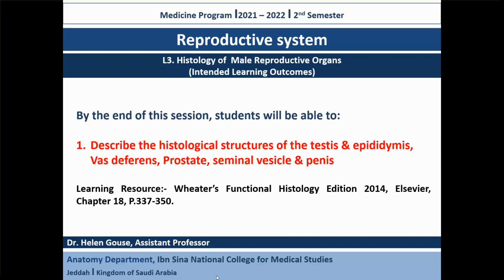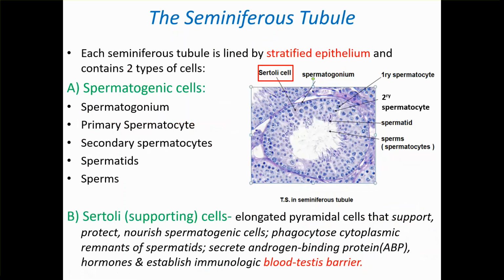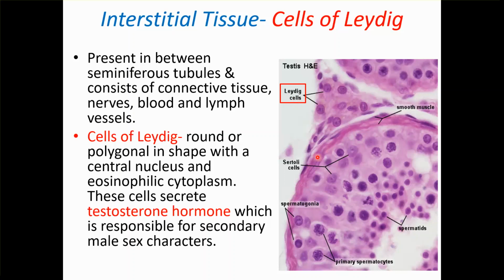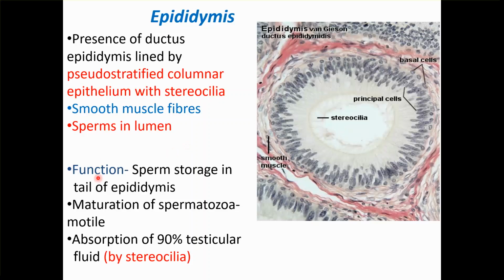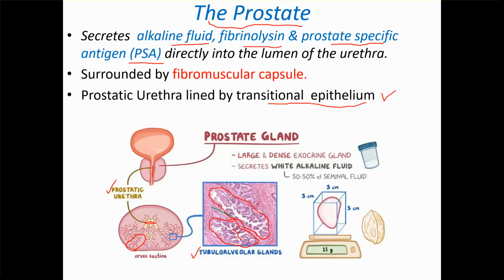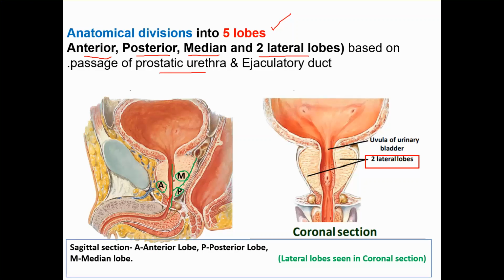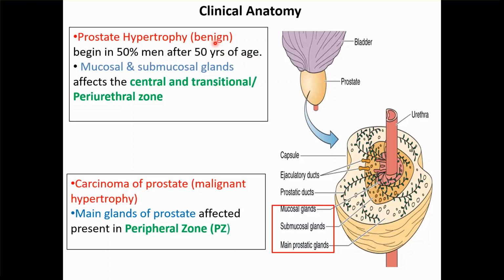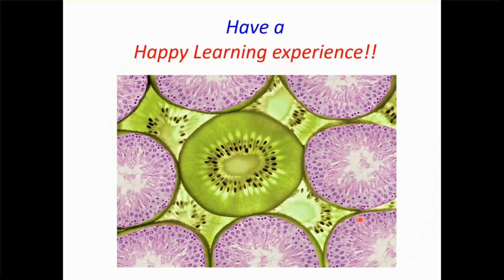Histology of Male Reproductive Organs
This video explains Histology of Testis, Epidydmis, Vas Deferens, Seminal Vesicle, Prostate & Penis